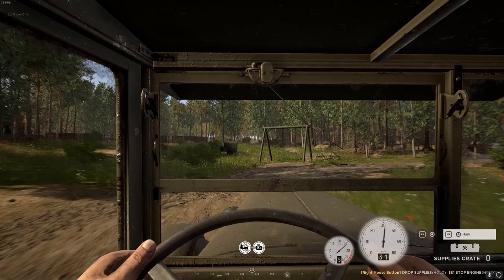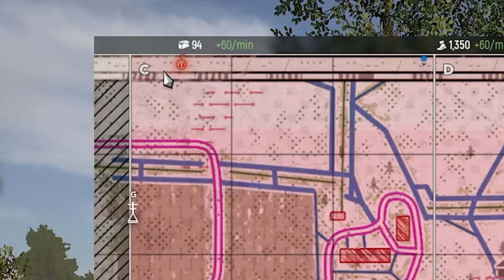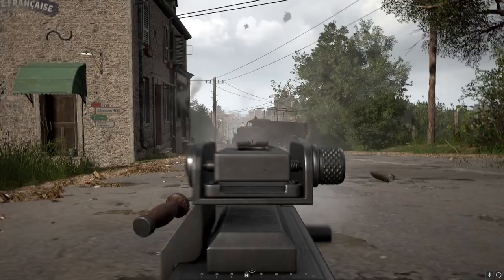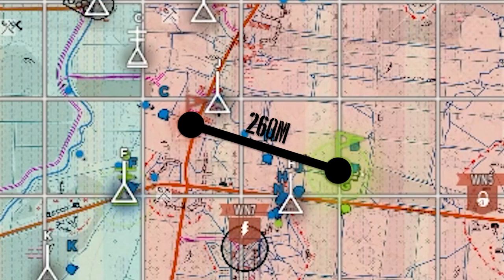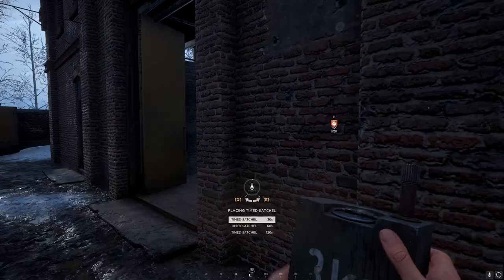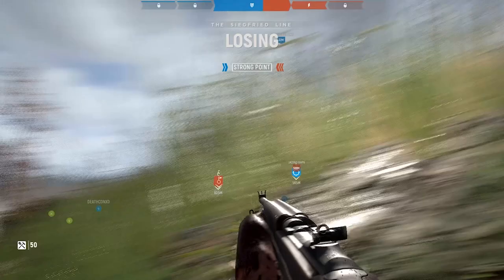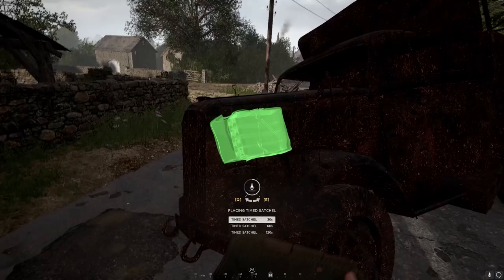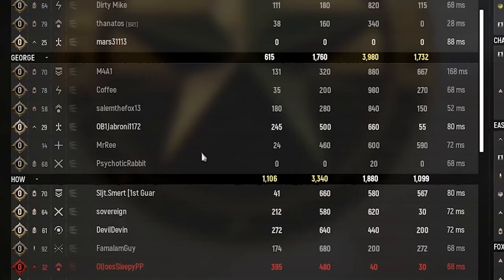20 Hell Let Loose FEATURES You Didn't Know Existed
Correction - the limit of AT mines is 4. This is a Hell Let Loose training guide. If your looking for pro tips and trick in Hell Let Loose, be sure to watch this video till the end. see you in the Tallgrass!